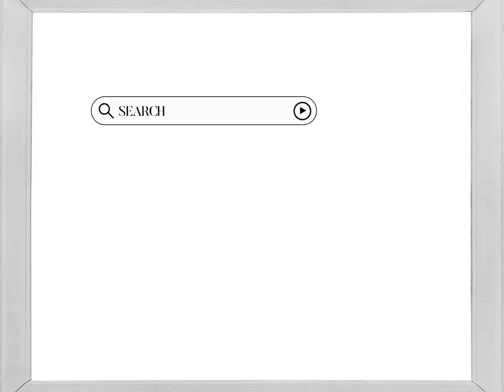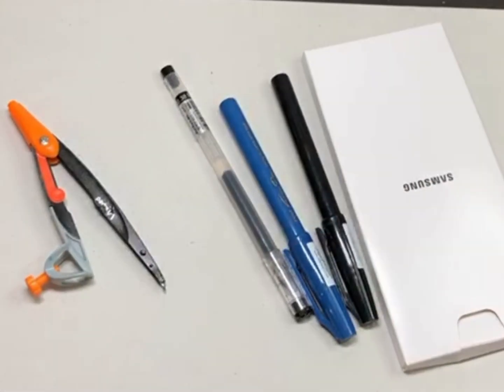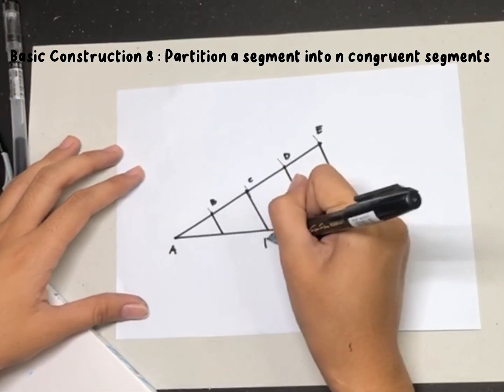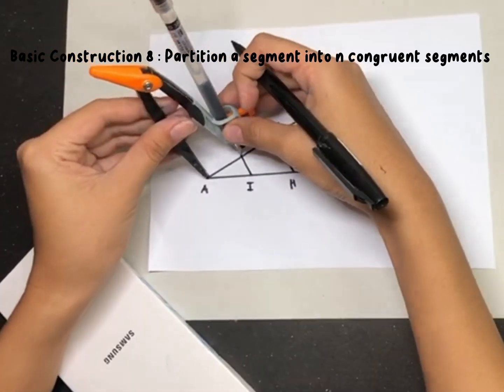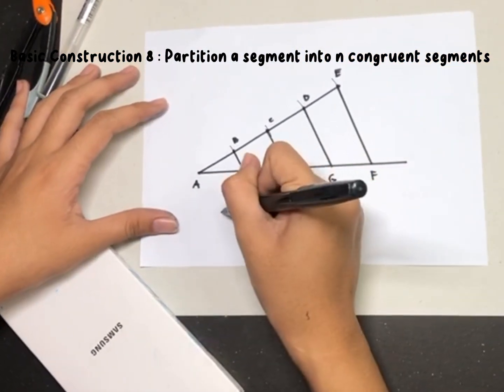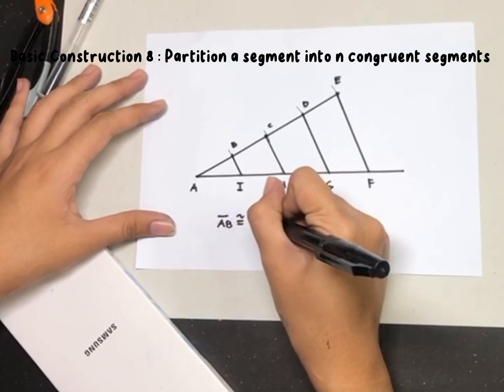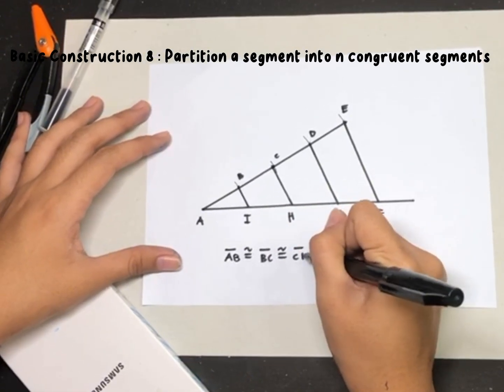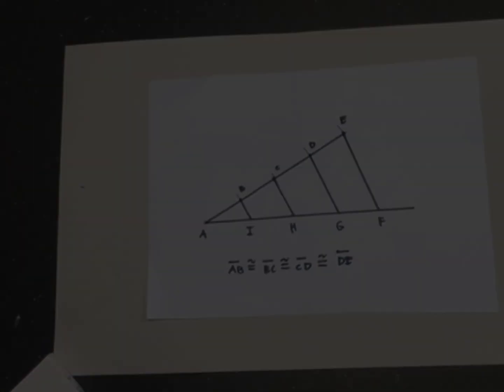Basic Geometric Constructions